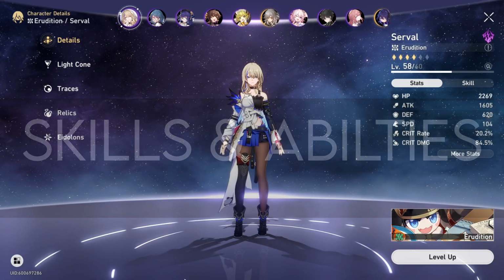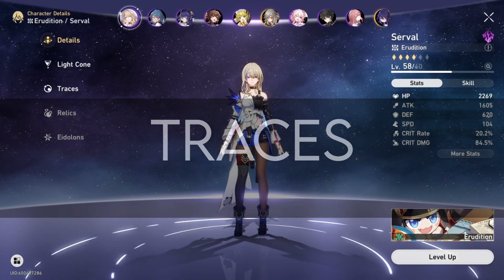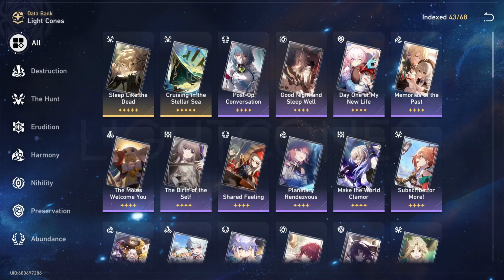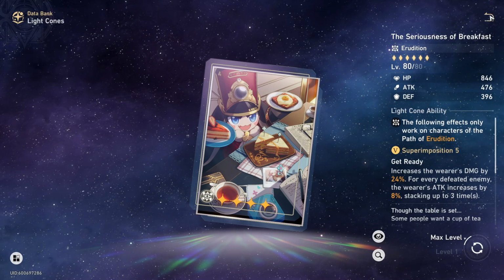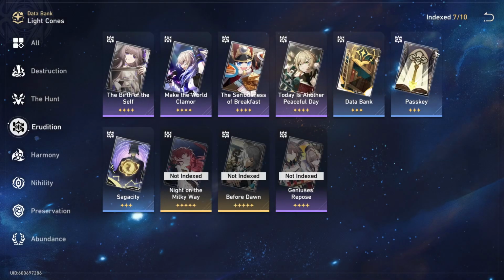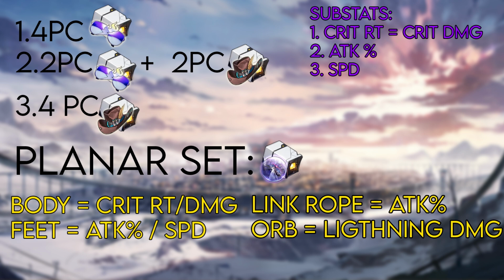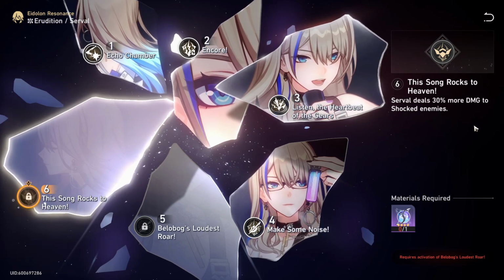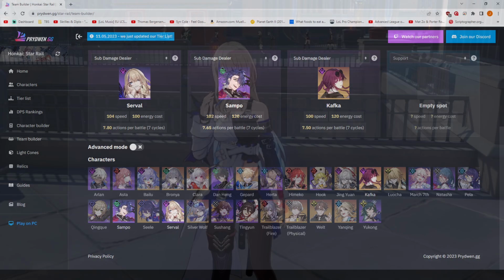UNDERRATED DAMAGE DEALER! Why you should build Serval : Honkai Star Rail | Serval Guide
In this Serval Guide you will find detailed information about; Skills, Traces, Lightcones, Eidolons, Teamcomps, Playstyles, Rotations!

0:00 Introduction
0:56 Skills & Abilities
3:13 Traces
4:46 Playstyles
5:35 Lightcones
11:30 Relics
13:11 Eidolons
15:16 Teamcomps

Hoyoverse - Space Walk
Hoyoverse - Hearthfire
Muidis.bo - Reboot